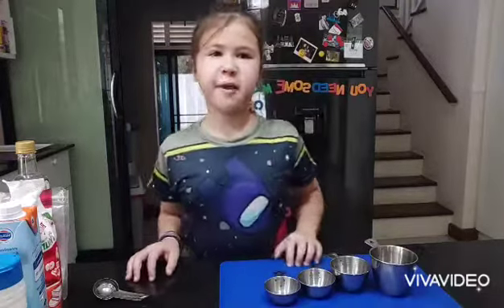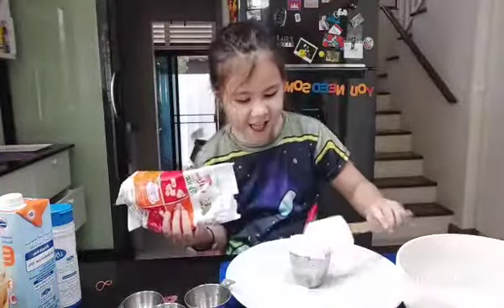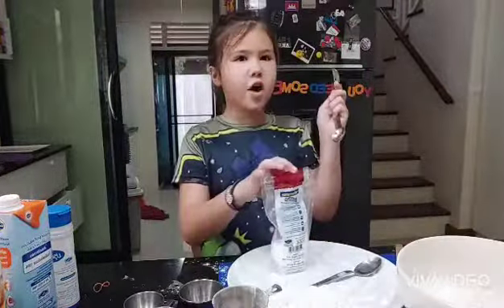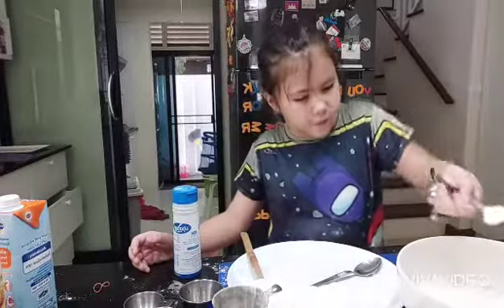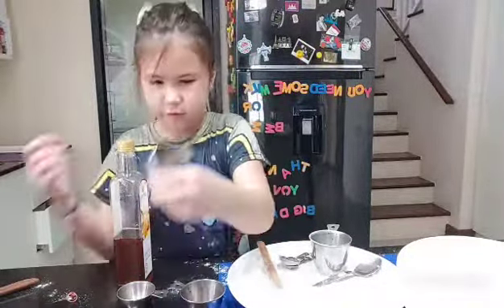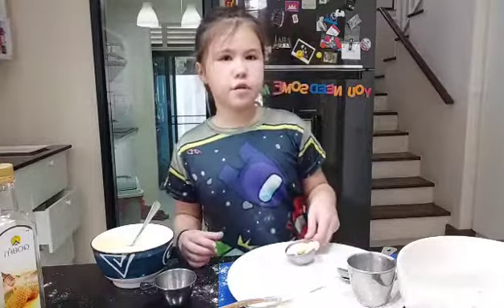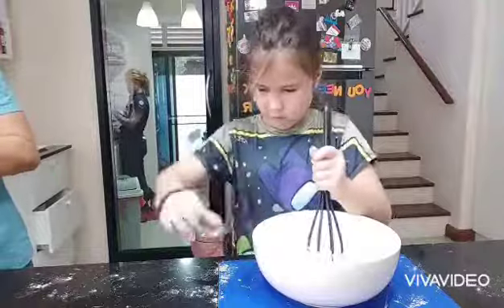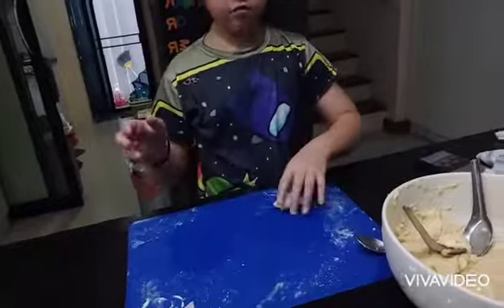Honey biscuits by Wiske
term3 year3 St Andrews 107